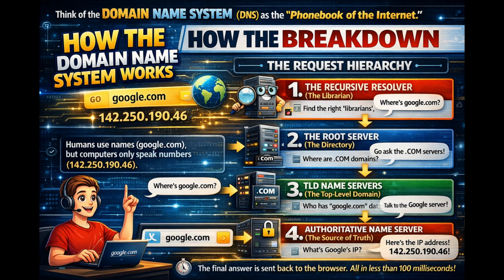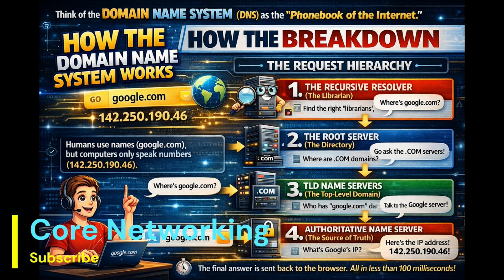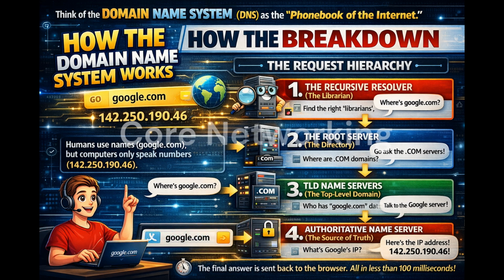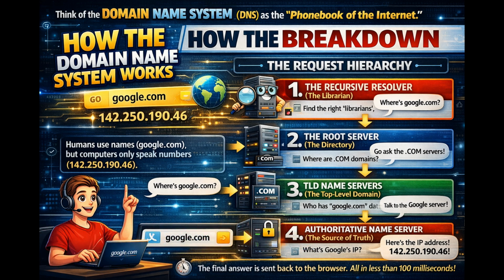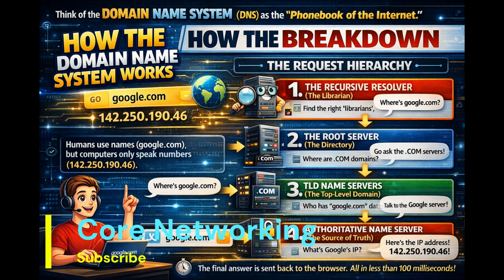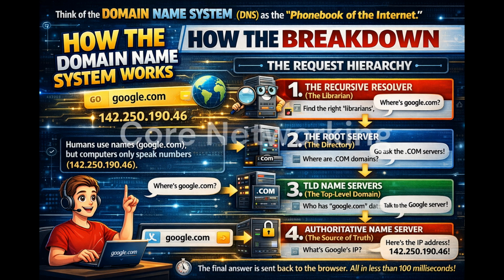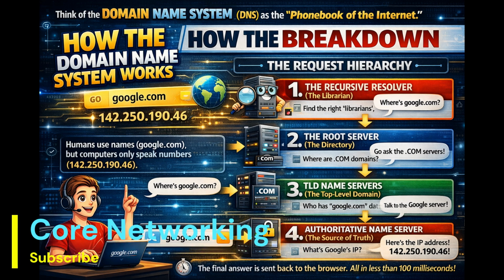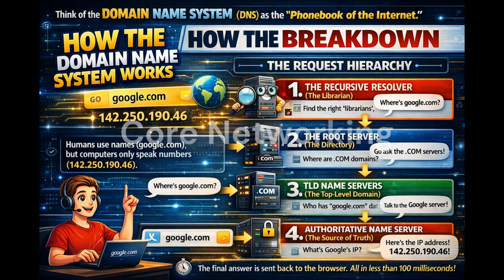How DNS Works in Milliseconds | DNS Resolution Explained Step-by-Step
Think of DNS (Domain Name System) as the phonebook of the internet. When you type a website like google.com, your computer doesn’t understand names — it understands IP addresses.

In this video, I explain how DNS resolution works step-by-step in under 3 minutes.

You’ll learn:
What is DNS
What is a Recursive Resolver
What are Root Servers
What are TLD Servers (.com, .org, .net)
What is an Authoritative Name Server
How your browser gets the IP address
Why DNS resolution takes milliseconds

This is a must-know networking fundamental for:
SOC L1 aspirants
Cybersecurity beginners
CCNA students

If you’re preparing for interviews in networking or cybersecurity, understanding DNS is non-negotiable.